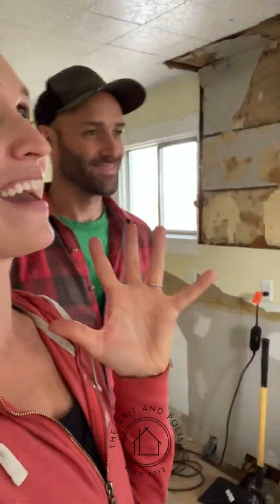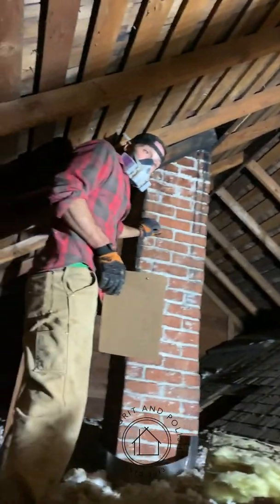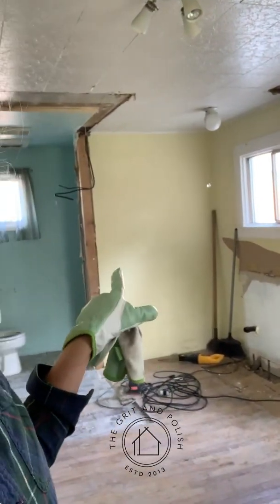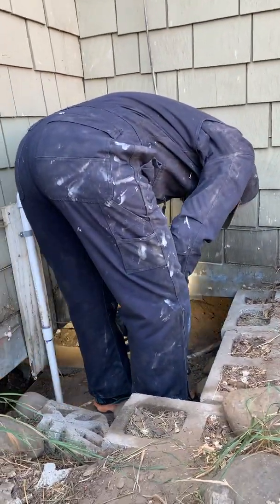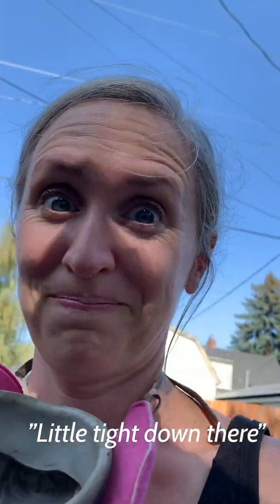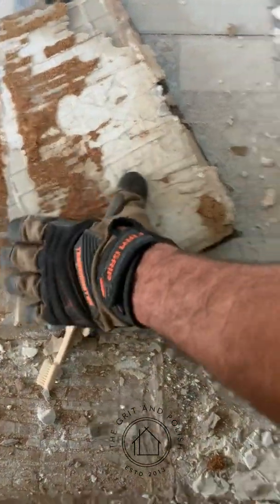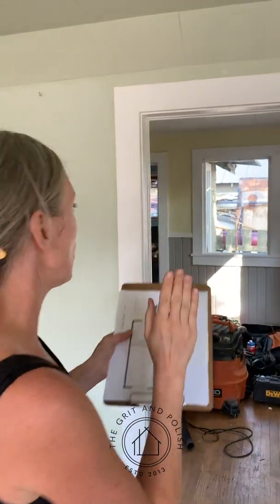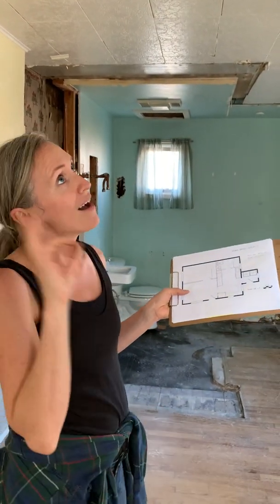Poplar Cottage Demo and Plans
Cathy chats about floor plan options and well as final (not so much!) demo in the Poplar Cottage.